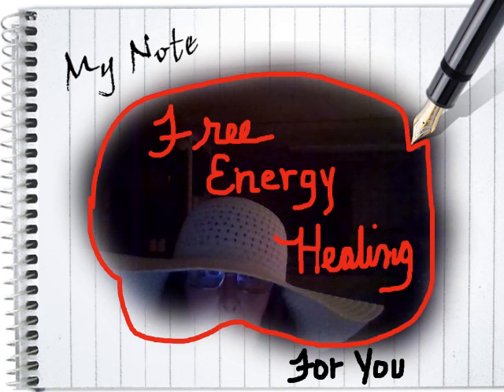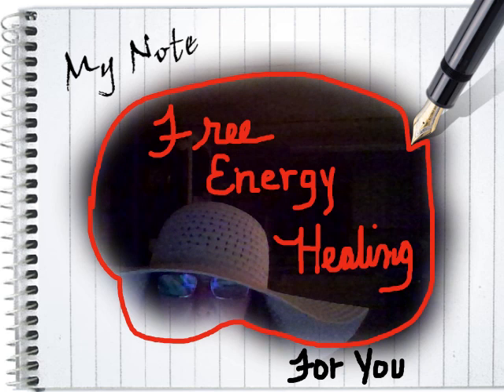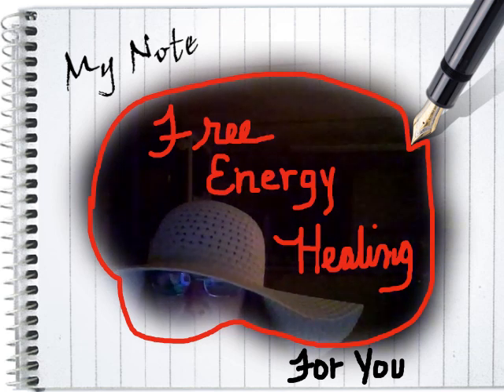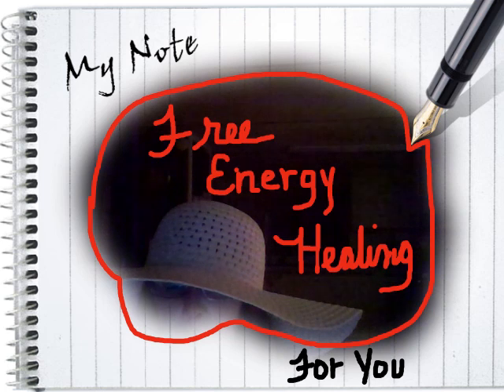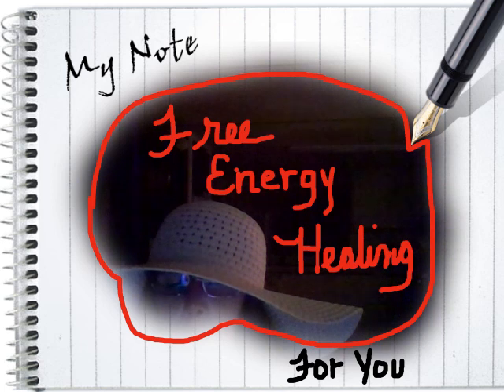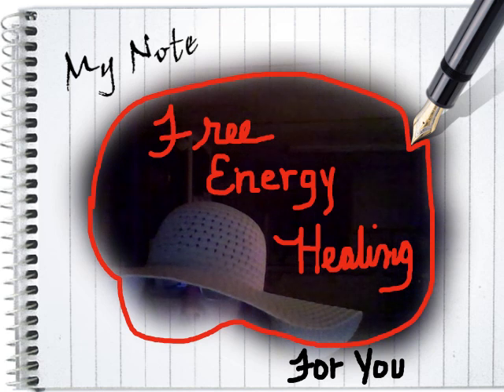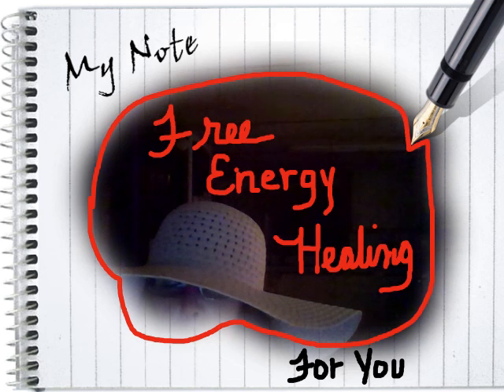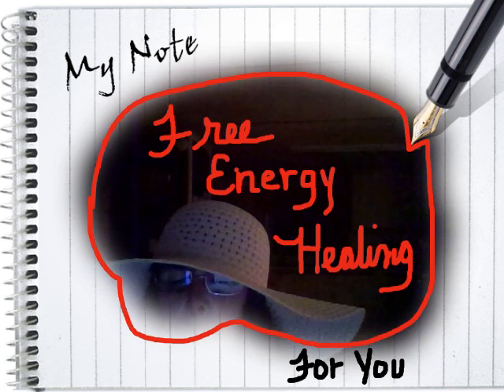Free Energy Healing for You! Try this! Works fast!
I'm appearing on Awakening Heart Network on Thursday  September 19th at 4pm PT/7pm ET sharing some New information and energy work that I know you will really enjoy.

Join me on my live interview where I will be talking to callers and doing a group process.- NEVER BEEN DONE BEFORE!!!

Its free and people from all over the world are joining in.